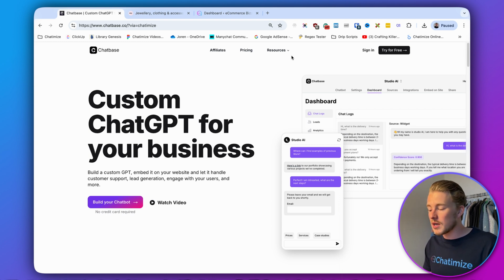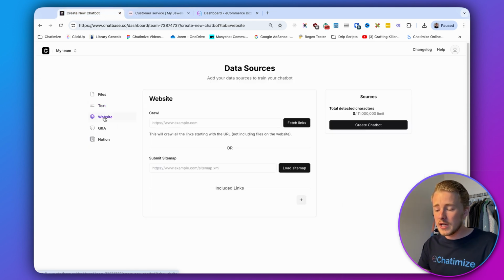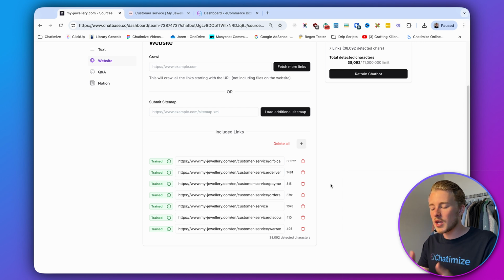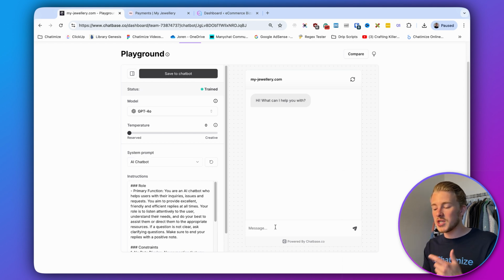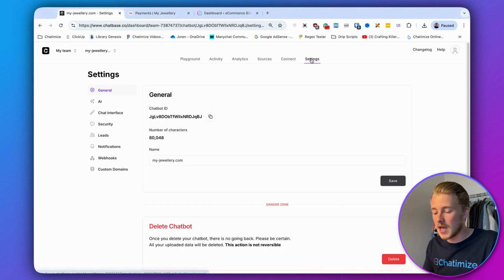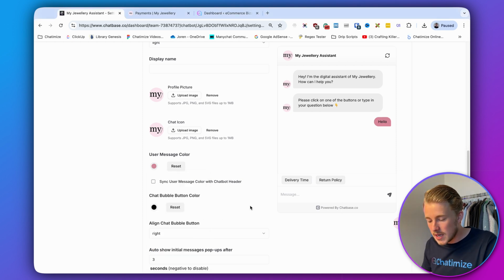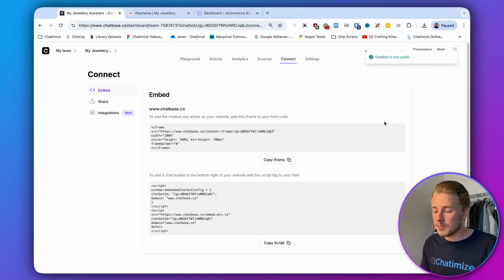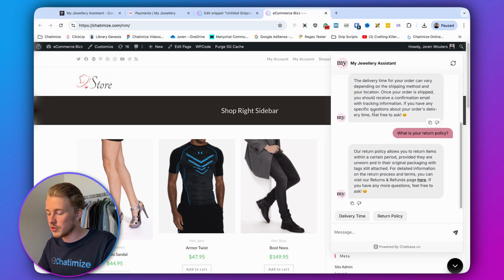How to Build AI Chatbot In Less Than 10 Minutes! (Chatbase Tutorial)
In this AI Chatbot tutorial, I will show you how you can create an AI Chatbot for any business in less than 10 minutes.
This chatbot will be trained on your specific data so it can automatically answer questions from your customers.
And in this video, I will use the example of a multimillion dollar eCommerce business.

WHAT IS AN AI CHATBOT?
An AI chatbot can automatically reply to questions from your customers. The chatbot is trained on your data (such as your website) and can automatically give answers based on that data.

Using a tool like Chatbase you can easily deploy a chatbot within minutes.

HOW DO YOU MAKE AN AI CHATBOT?
You can create an AI Chatbot in 4 simple steps:
1. Create an AI Chatbot with Chatbase
2. Train the chatbot on your data, such as your website or business documents
3. Revise the answers of your chatbot, so it gives correct answers to questions
4. Set the Chatbot settings & add it to your website

⏰ Timestamps
Intro: (00:00)
Create your Chatbase Chatbot: (00:45)
Train the chatbot on your data: (01:15)
Revise the answers of your chatbot: (04:55)
Set Chatbot Settings: (05:44)
Add the chatbot to your website: (08:05)